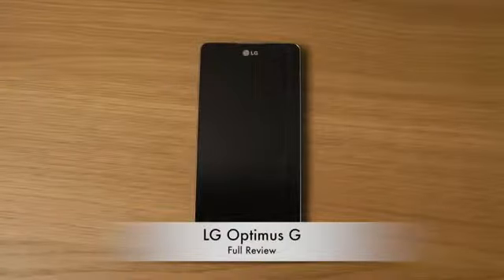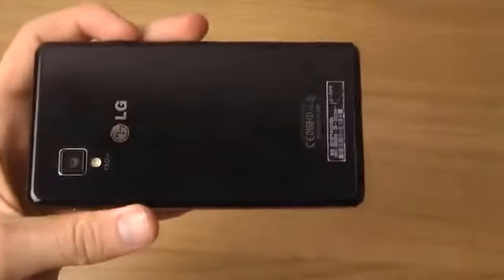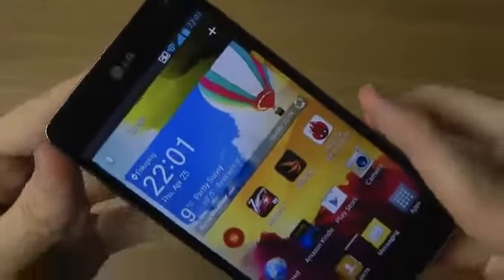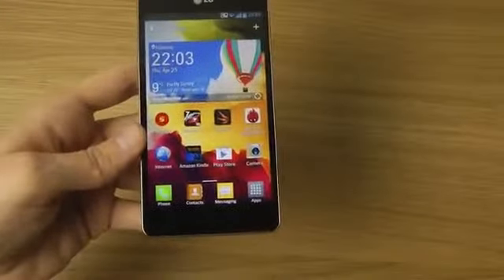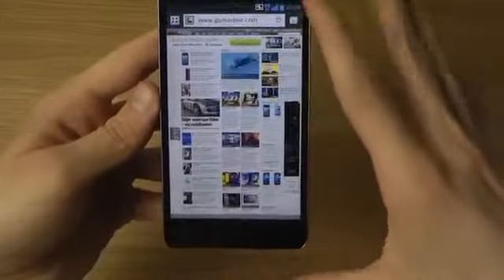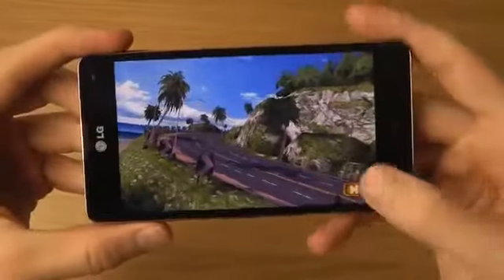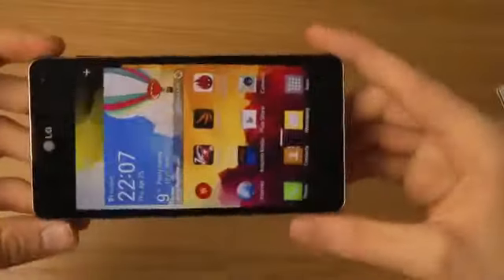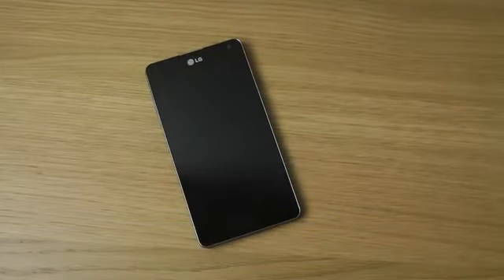Optimus G - Full Review.mp4